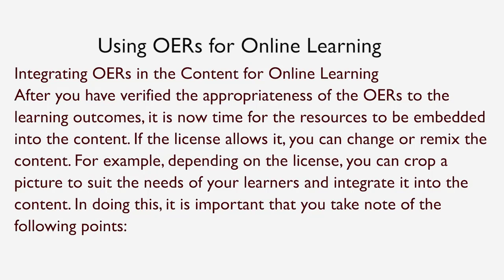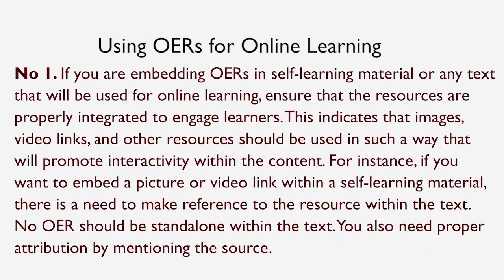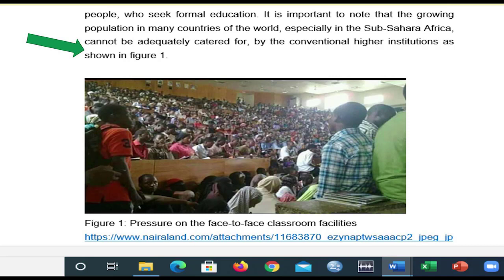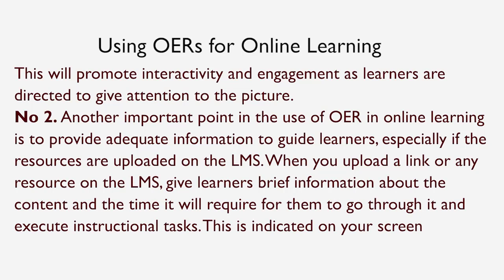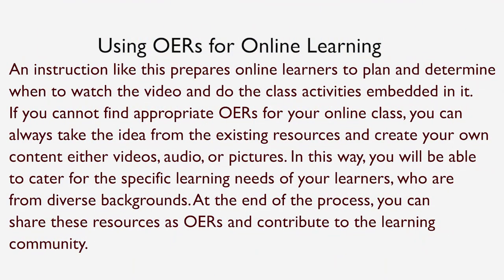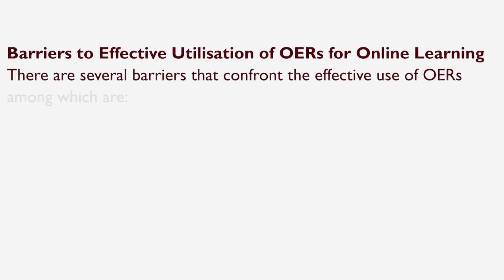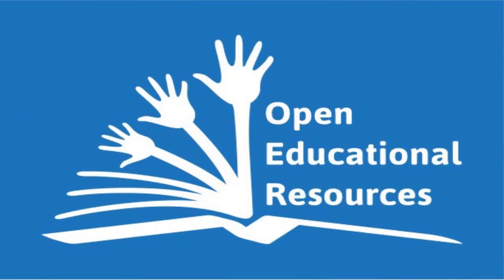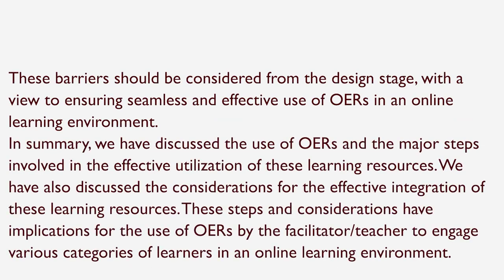Using OERs for Online Learning Part II